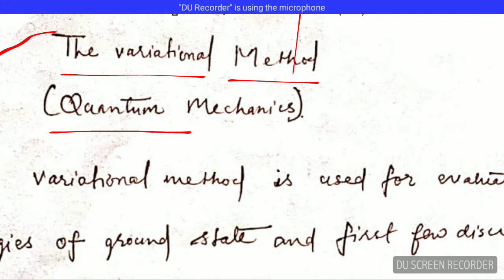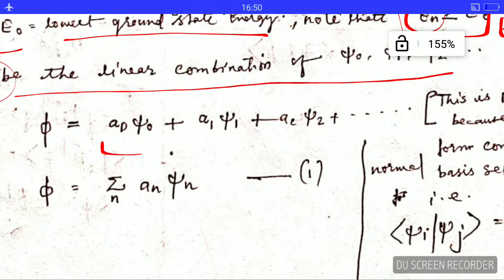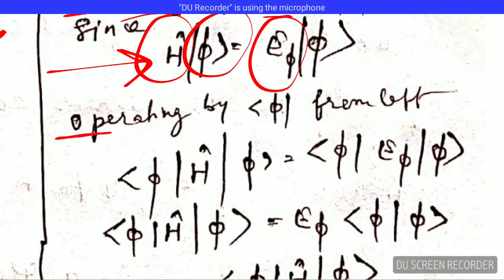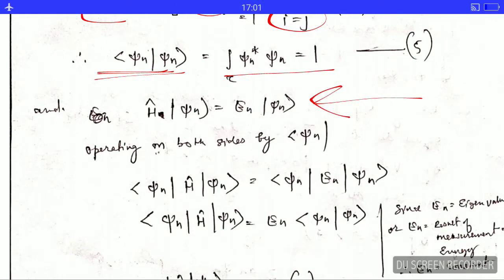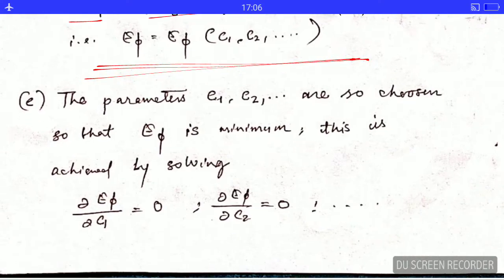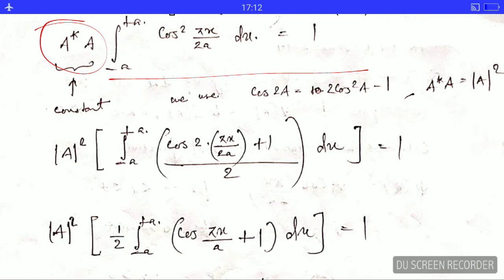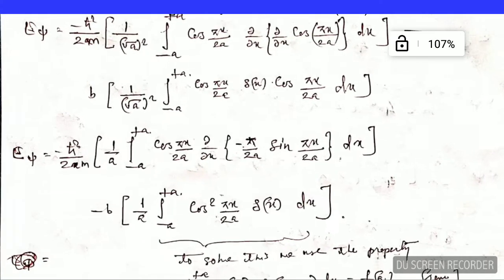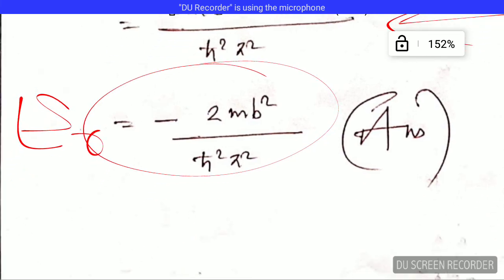The Variational Principle Quantum Mechanics with Net Question